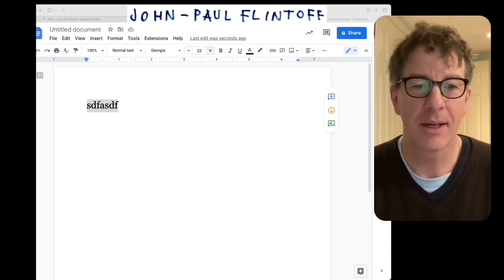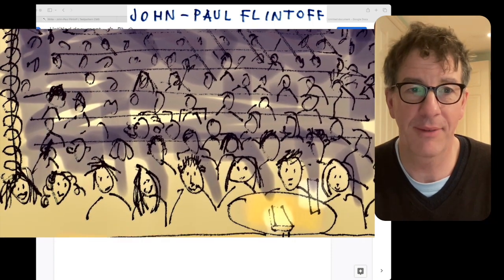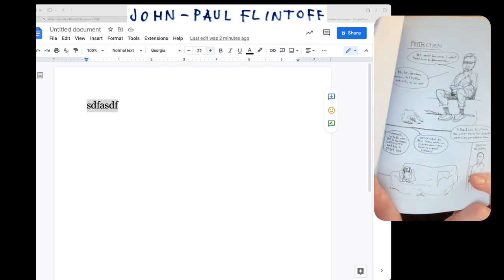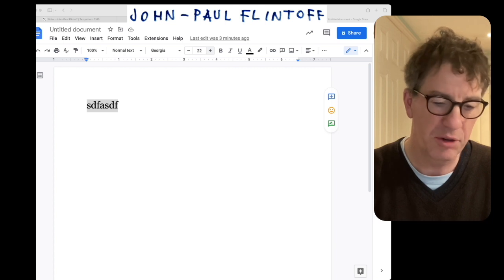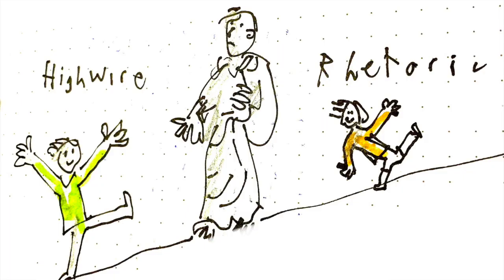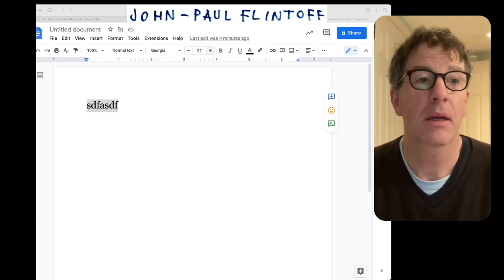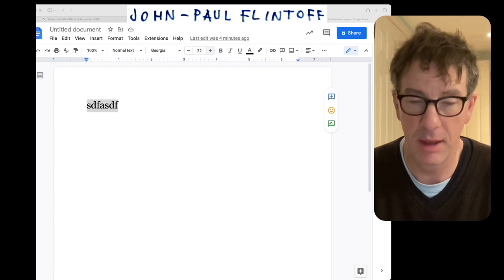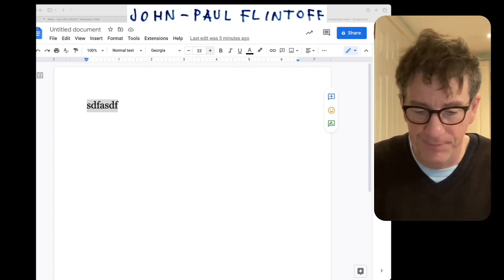Highwire Rhetoric Trailer | Every Friday at 4.30pm UK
The ancient art of rhetoric + The modern art of Improvisation
Join me for a live writing challenge. Tackle it with me, or just watch, entirely up to you.